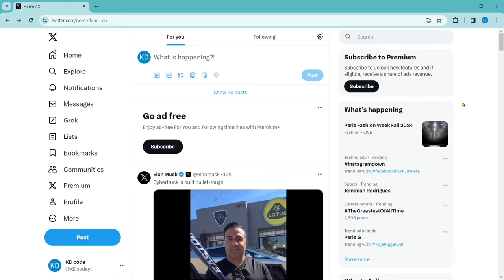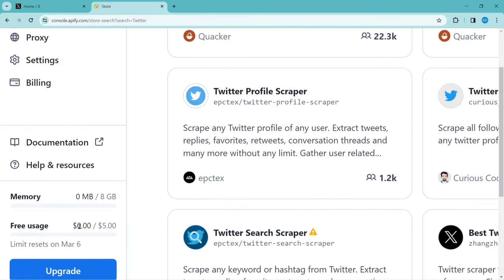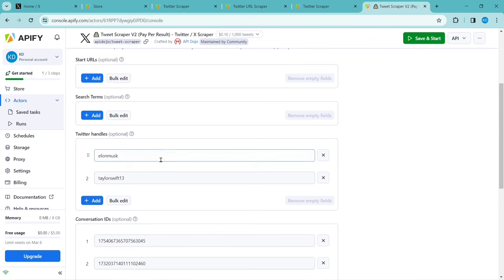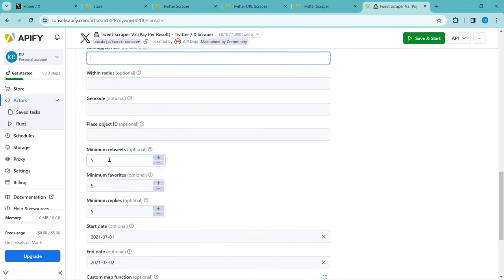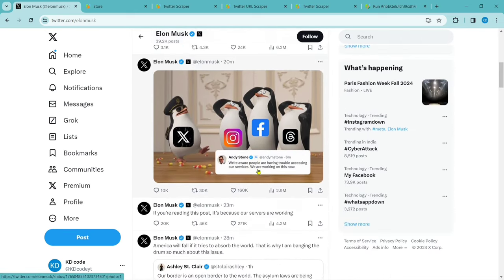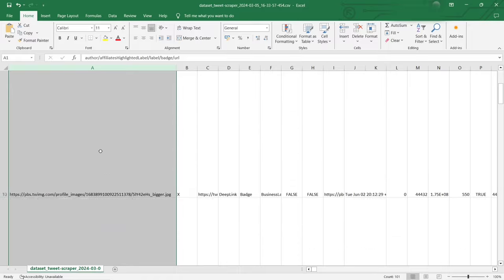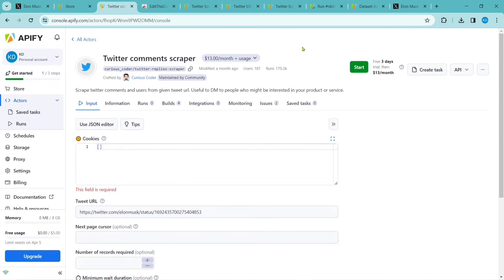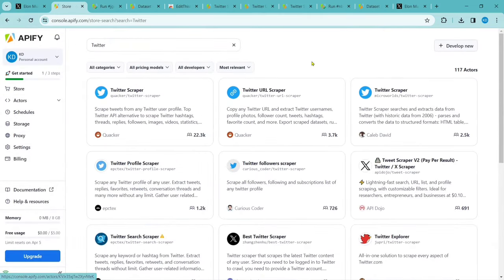Simple way to scrap TWITTER DATA without API/CODE | 2024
You can find following topics in this video,

Detailed explanation of Twitter scraping using apify website and extension (don't need any API's and Code ).
Discussion about different Actors to scrap Tweets and Comments from Twitter.
Saving the scraped raw data into proper CSV Format.

0:00 - 2:43 - Introduction to Apify
2:44 - 6:26 - Scraping Twitter Data (Profile, Geolocation, Date range) | Explanation
6:27 - 7:36 - Saving data to different Formats (CSV) | Explanation
7:37 - 9:54 - Retrieving Comments for the Tweets | Explanation